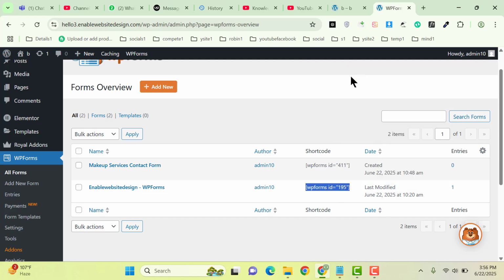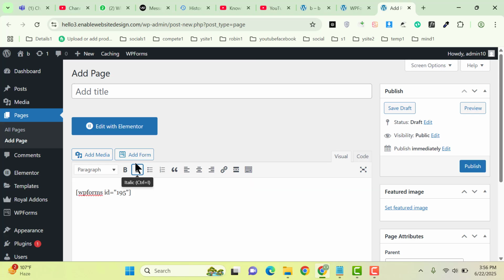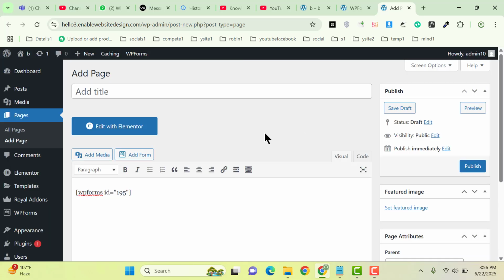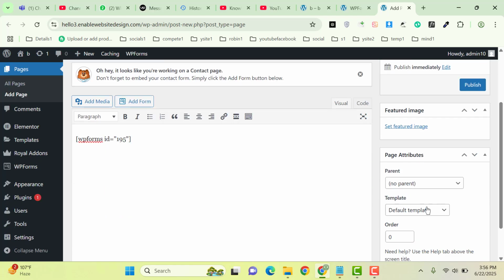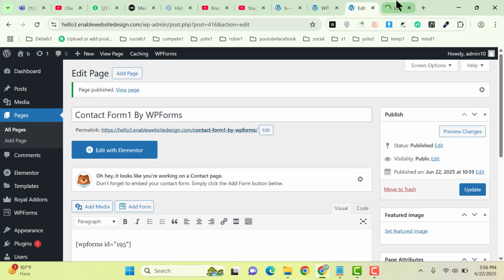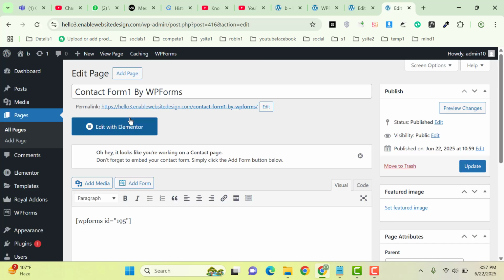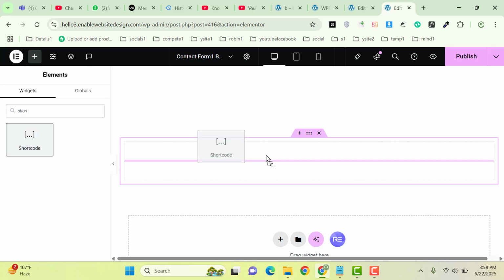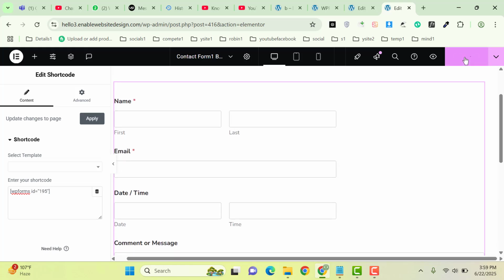How to embed a contact form in wordpress website easily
How to Embed a Contact Form in WordPress Website Easily (2026 Tutorial)!

In this video, I show you how to easily embed a contact form into any page or post on your WordPress website. Whether you're using the block editor, a shortcode, or a page builder, this beginner-friendly guide will help you get your form live and functional in just a few steps.

In this video, you'll learn:

Why embedding a contact form correctly matters for functionality

How to create your contact form using a form plugin

How to embed the form using the block editor

How to embed the form using a shortcode

Tips for testing your form after embedding it

Perfect for:

WordPress users adding contact forms to their site

Beginners learning how to work with form plugins

Freelancers offering website customization services

Anyone wanting a simple, working contact form on their site

Timestamps:

0:00 – Introduction

0:20 – Why embedding correctly matters

1:00 – Creating your contact form

2:00 – Embedding using the block editor

3:30 – Embedding using a shortcode

5:00 – Final result and recap